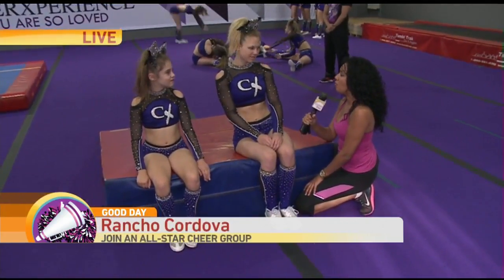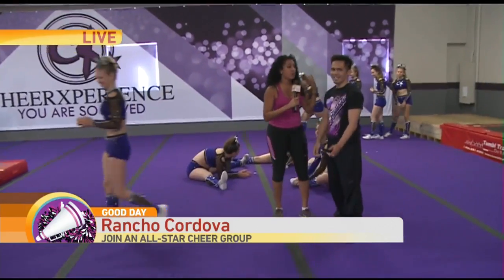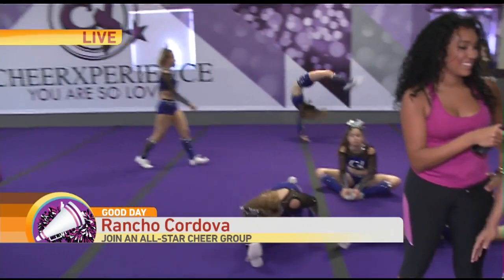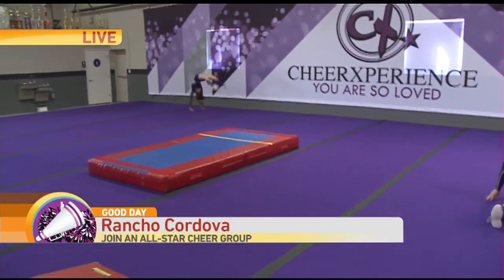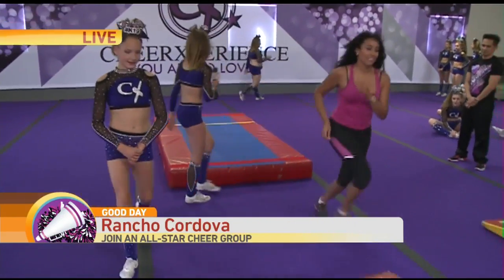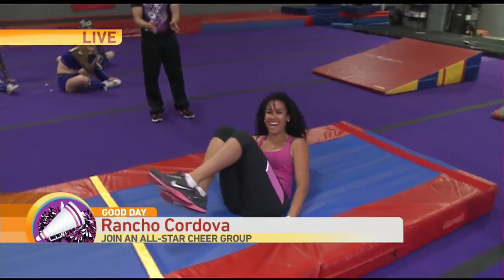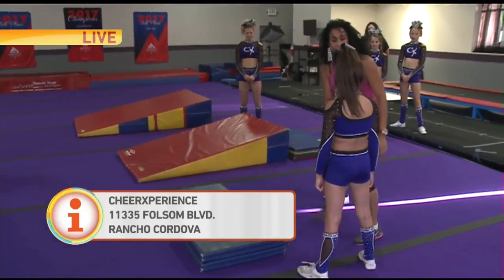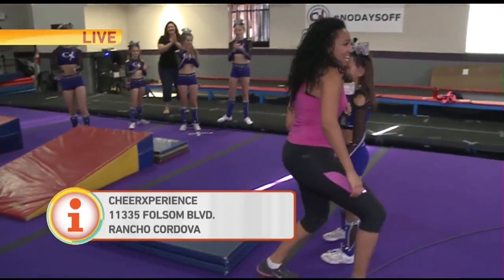CheerXperience Pt. 2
The national championship winning CheerXperience team is seeing if Krystle has what it takes to join the team.